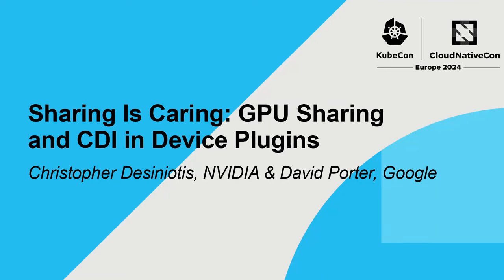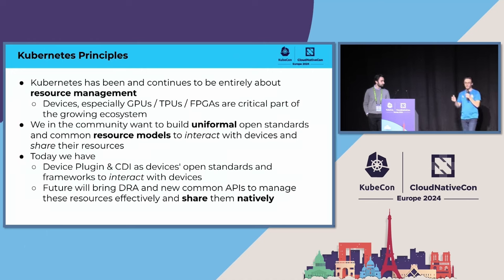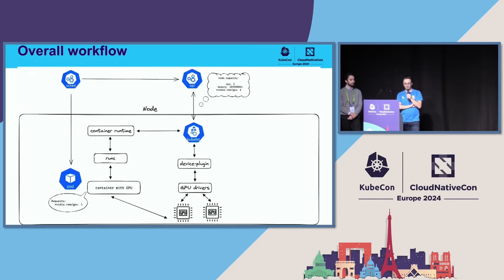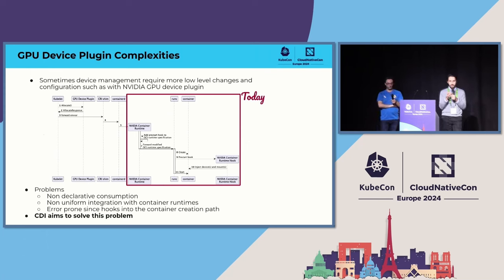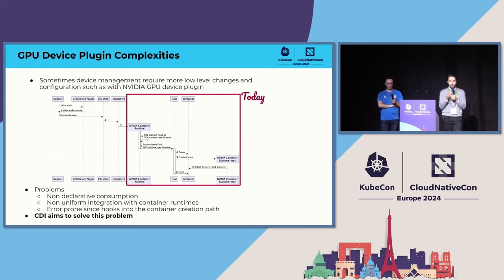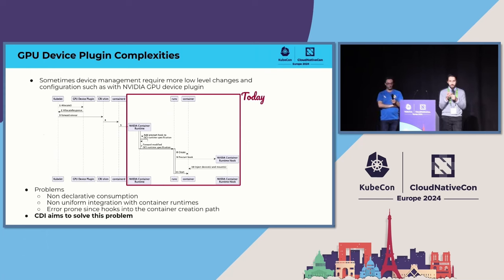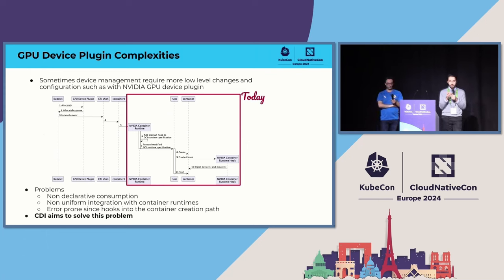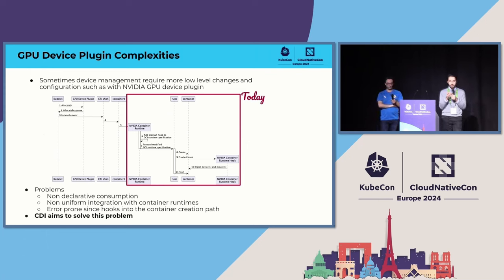Sharing Is Caring: GPU Sharing and CDI in Device Plugins - Christopher Desiniotis & David Porter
Sharing Is Caring: GPU Sharing and CDI in Device Plugins - Christopher Desiniotis, NVIDIA & David Porter, Google

As the prevalence of AL/ML workloads running on Kubernetes increases, so too does the demand for efficient management of compute resources such as GPUs. This requires features implemented in the k8s Device Plugins that make resources consumable to end-user-applications. Additionally, the necessity of partition and resource sharing to improve utilization for cost reduction becomes critical. In this presentation we will deep-dive into the Container Device Interface (CDI) as a new option for Device Plugin authors and the flexibility this unlocks including resource sharing for GPUs. Starting from use cases, we will take a look under the hood at how a Device Plugin exposes GPUs and different sharing options that can be used to improve device utilization and right-sizing to workloads presented, for example time slicing, MIG, and MPS. We will discuss how k8s integrates with devices and CDI; GPU sharing mechanisms, and how applications and frameworks can integrate with this functionality.